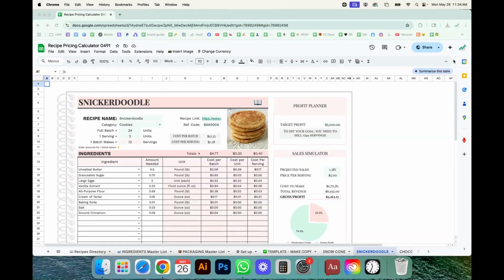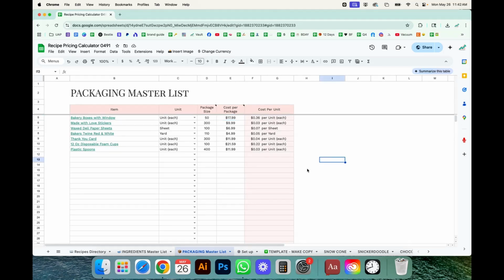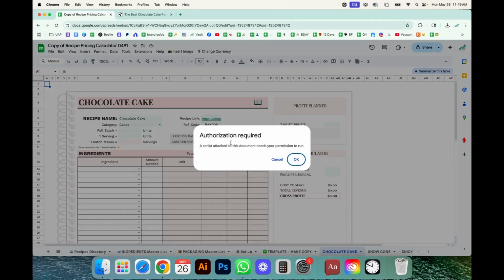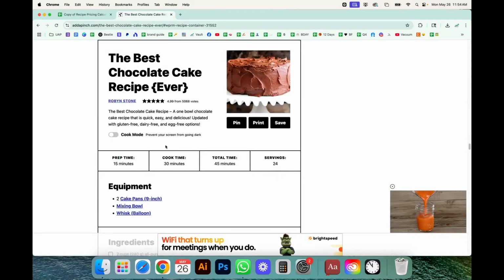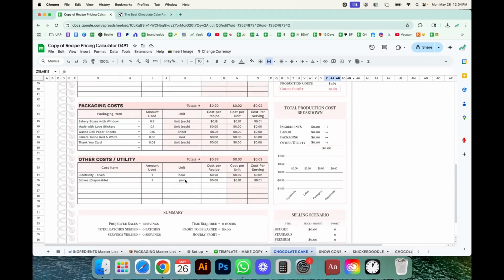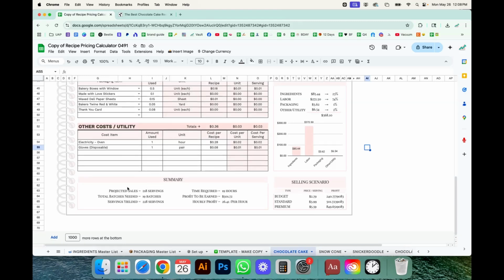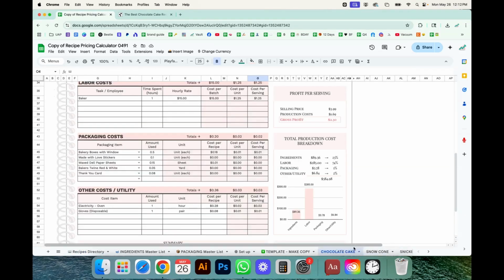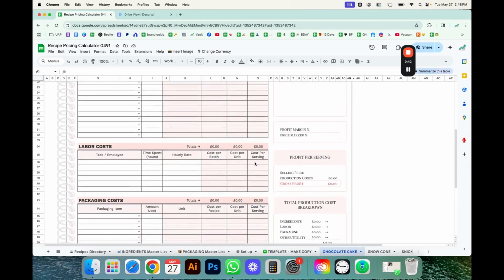Recipe Pricing Calculator 0491 Spreadsheet Walkthrough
Recipe Pricing Calculator Spreadsheet Walkthrough | Google Sheets Template for Bakers + Food Businesses

This walkthrough will guide you step-by-step through the Recipe Pricing Calculator – a Google Sheets template designed to help you confidently price your products, understand your true costs, and plan for profit.

Inside the video, you’ll learn how to:
• Set up your units, categories, and packaging
• Build an ingredient master list with accurate cost per unit
• Use the recipe card to calculate batch and serving costs
• Include packaging, labour, and utility costs
• Set income goals and simulate your ideal sales
• Compare all your recipes in one smart, automated dashboard

Whether you're running a small food business, selling at markets, or simply want to understand your margins better—this tool will give you the clarity you need to make confident pricing decisions.